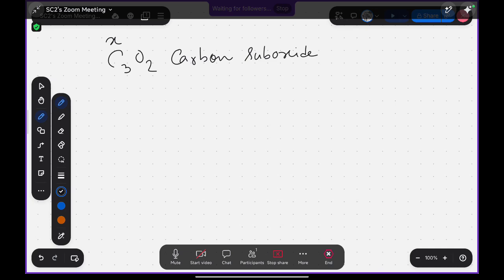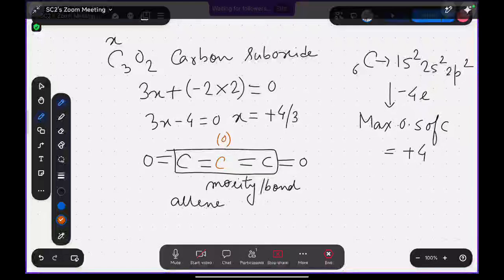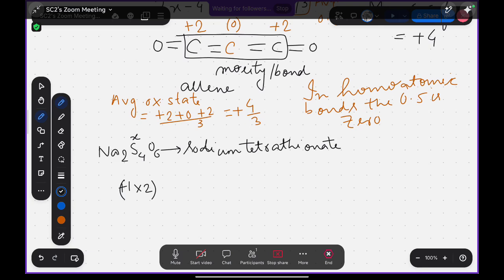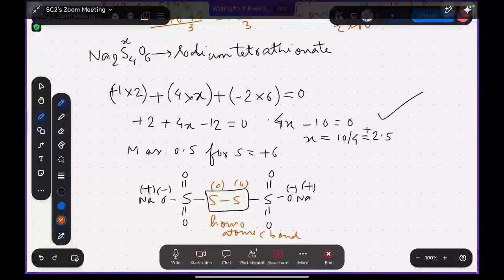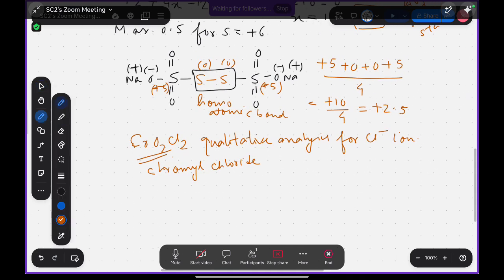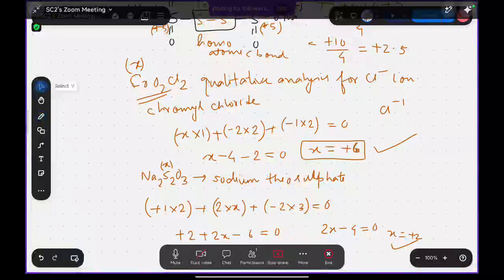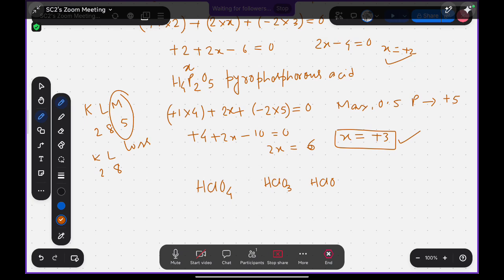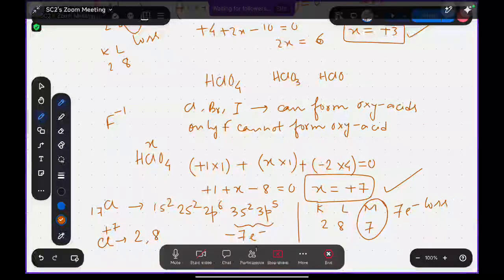REDOX REACTION- LECTURE 7( Calculation of oxidation state) The exceptions and Trick formula